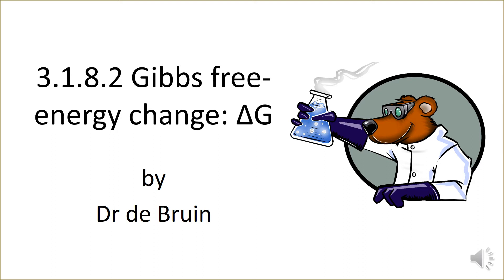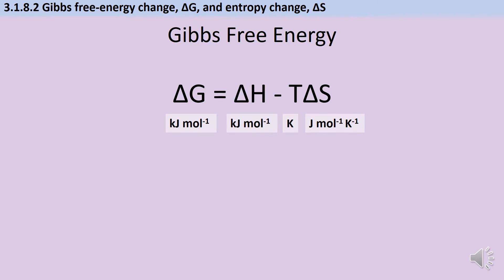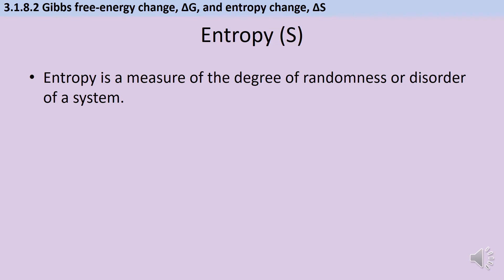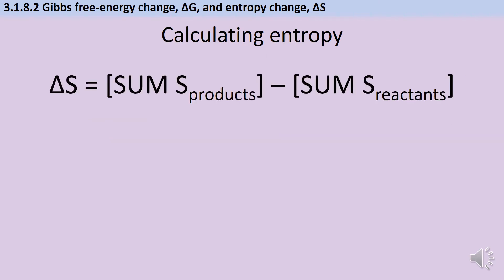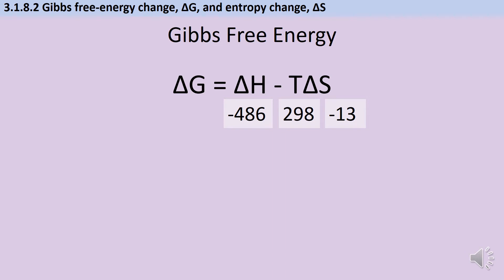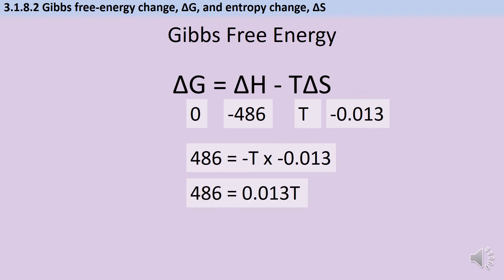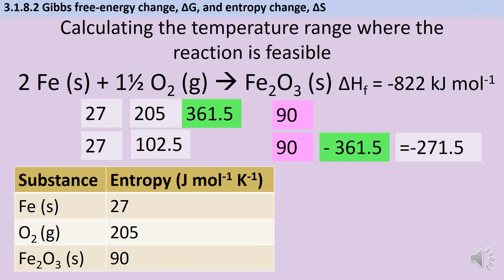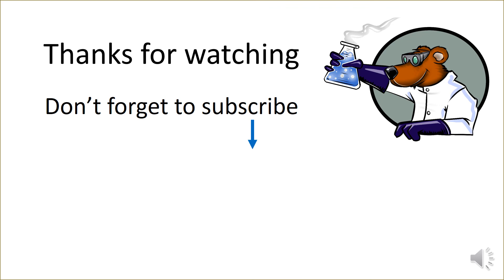Gibbs Free Energy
A revision video mainly aimed at those taking AQA A-level Chemistry, exploring how to use Gibbs Free Energy calculations to determine whether a reaction will be feasible.
Specification link: 3.1.8.2 Gibbs free-energy change, ∆G, and entropy change, ∆S